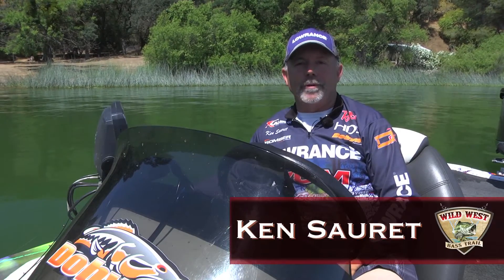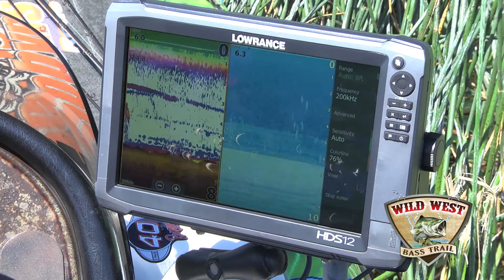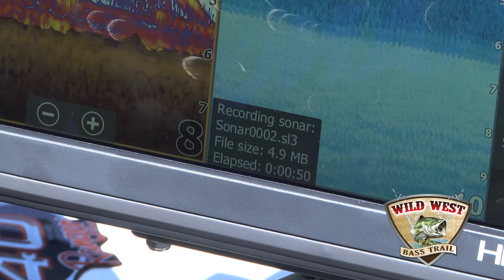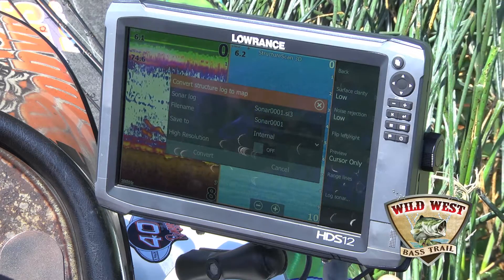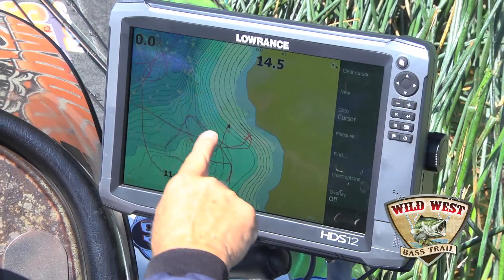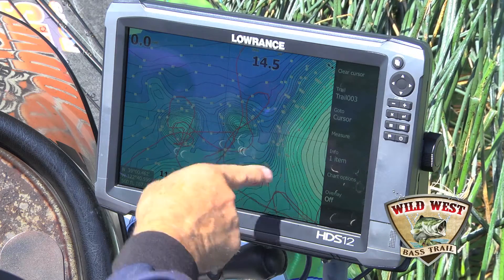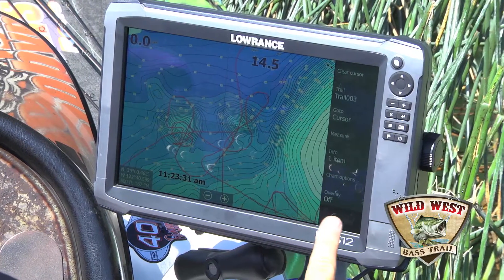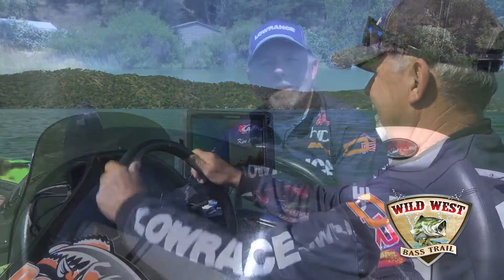Ken Sauret Lowrance Insight Genesis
Ken Sauret with the Wild West Bass Trail goes in depth on Lowrance's Insight Genesis. This new mapping feature changes the game when it comes to detailed contour maps on any lake you fish!